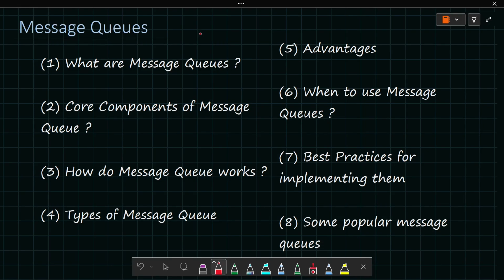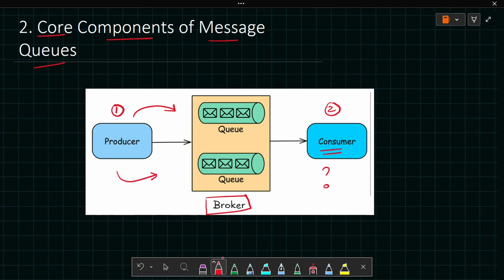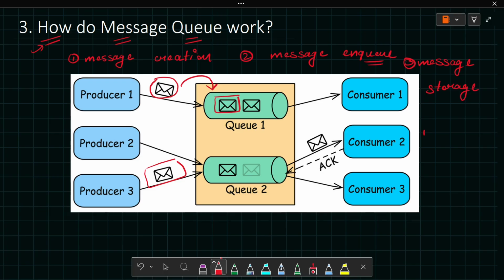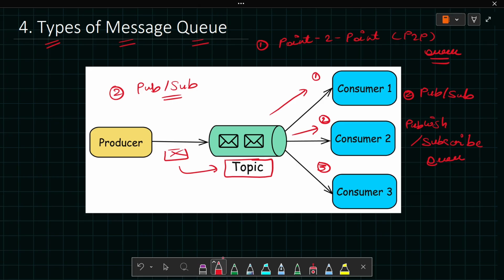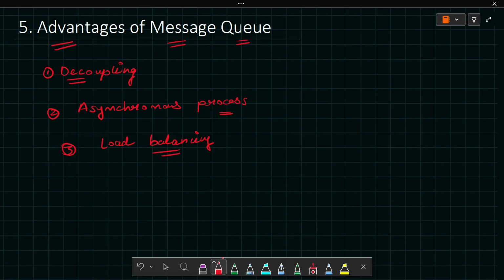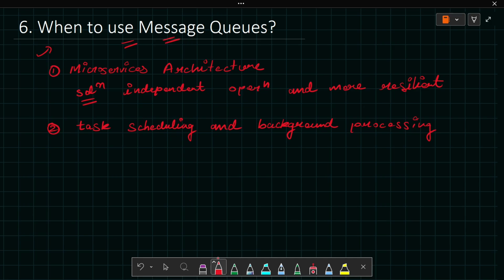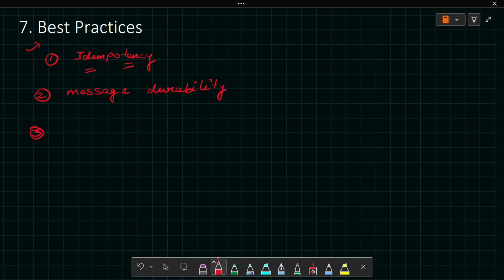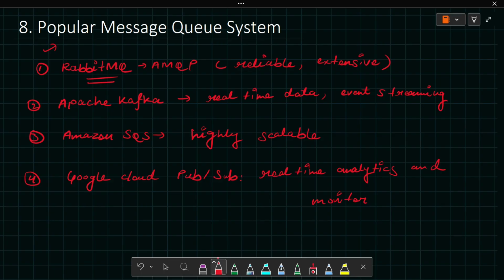Message queue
Day 14: Master Message Queues (MQ) | System Design Fundamentals
Unlock the power of asynchronous communication in distributed systems! In today’s video, we dive deep into Message Queues, the backbone of scalable and resilient architectures. We’ll cover everything from the basic workflow to high-level implementation strategies.

🕒 Timestamps
00:00 – Syllabus Overview
00:40 – What is Message Queue?
03:49 – Core Components of Message queue
07:38 – How Message Queues Work?
11:47 – Types of Message queue
17:11 – Advantages
20:49 – When to use Message Queues?
26:46 – Best Practices
30:01 – Popular Message Queue Providers

🚀 Key Takeaways
Decoupling: Services can communicate without being active at the same time.
Load Leveling: Manage traffic spikes by buffering requests in the queue.
Persistence: Ensure messages aren't lost even if a consumer service goes down.